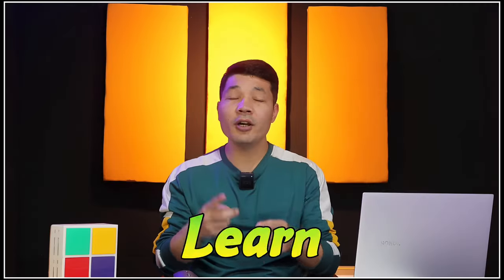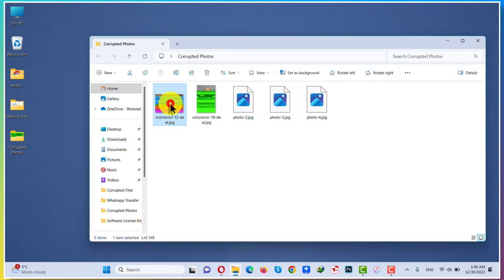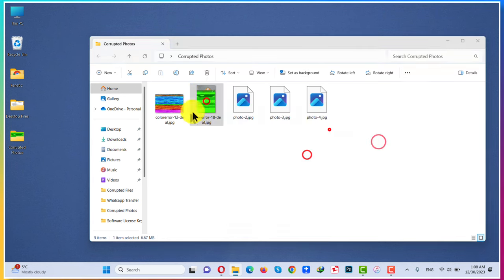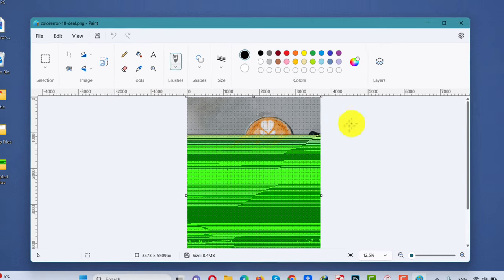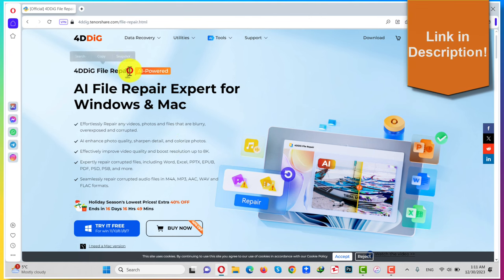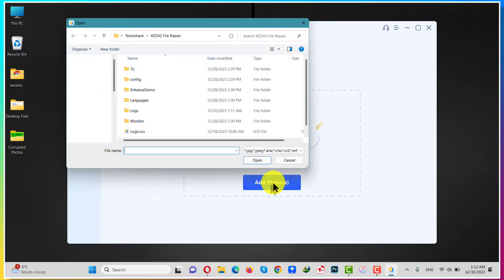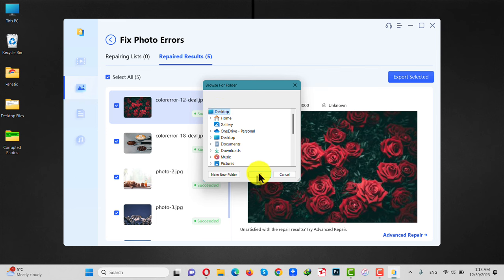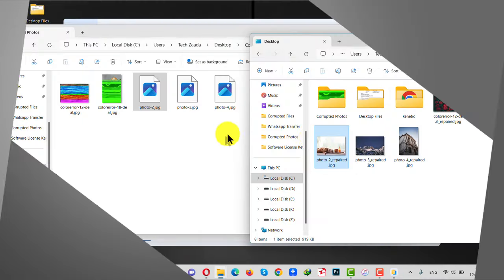How to Fix Corrupted or Damaged Photos | Corrupted Picture Repair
👉 Method 1: Changing the File Format.
👉 Method 2: Using 4DDIG Photo Repair.

In this video, I will show you 2 easy ways to fix corrupted photos. If you've ever encountered damaged or corrupted image files and wondered how to recover them, this tutorial is for you. We will show you how to repair jpg files without any hassle and without spending any money.

With the help of tools that specialize in repairing corrupted images, you can easily recover and restore your precious photos. Whether your photos got corrupted due to accidental deletion, storage issues, or any other reason, this video will provide you with simple solutions. We will walk you through the process of using free online tools to repair damaged jpg files and recover your valuable memories.

We understand the frustration of having corrupted photos, which is why we have compiled a list of reliable solutions that allow you to repair your images hassle-free. By following our instructions, you will be able to fix corrupted jpg files with ease.

Watch this video now to fix corrupt JPEG files and recover your valuable photos online for free. Learn the techniques of corrupted picture repair and gain insights into the process of corrupted image file recovery. Say goodbye to the frustration of losing your cherished photos, as we guide you through the steps to restore your corrupted pictures effortlessly.

⏰Timestamps:
0:00 Plz Like And Share.
0:12 Fix Corrupted Photos (1st)
01:15 Recover Corrupted Images (2nd)
03:48 Outro.